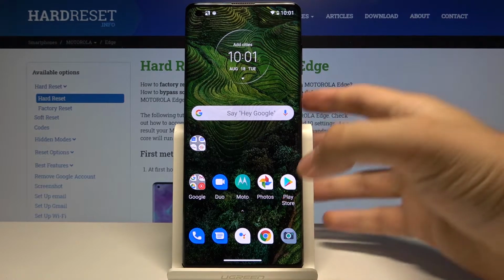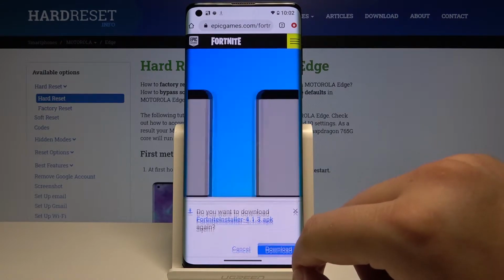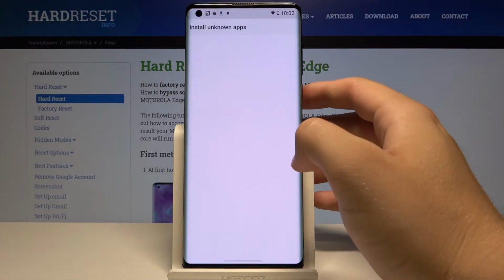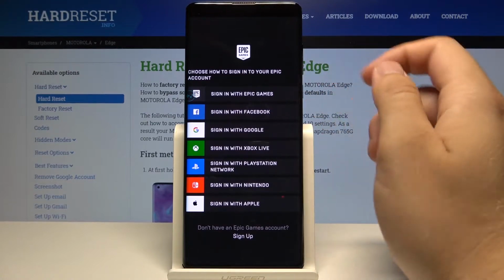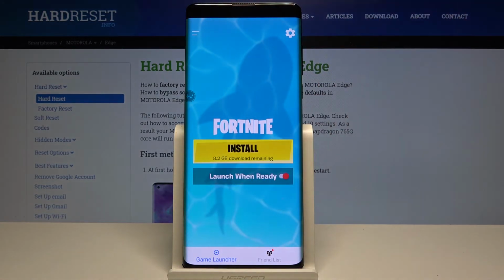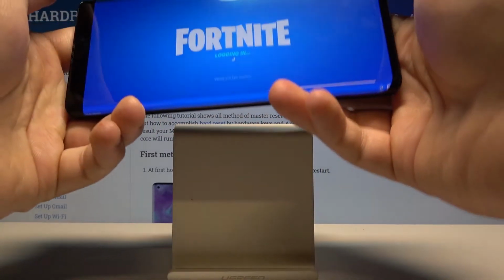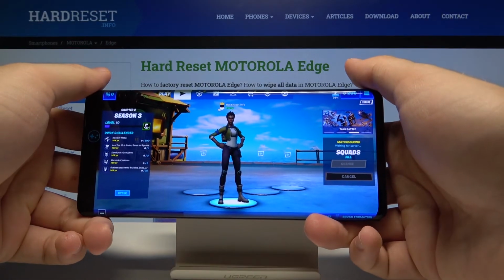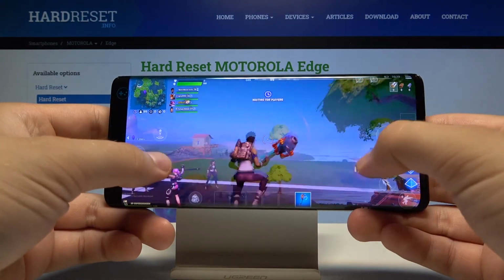How to Install Fortnite on Motorola Edge after Ban – Fortnite Installation via Web Browser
This video will show you how to install Fortnite after Google Play Store ban. You can’t just open Play Store and install Fortnite any more, Google deleted Fortnite from their recommended software. This video brings perfect solution for that, HardReset.Info expert will show you how to install Fortnite using Chrome or Android Default Browser. It is shown step by step how to open web browser, go into Epic Games web site, install software client and finally install Fortnite without Play Store.

How to Download Fortnite? How to Install Fortnite? How to Get Fortnite? How to Get Fornite on MOTOLROLA EDGE? How to Download Fortnite on MOTOLROLA EDGE? How to install Fortnite using web browser? How to play Fortnite after Google ban? How to download Fortnite without Play Store?